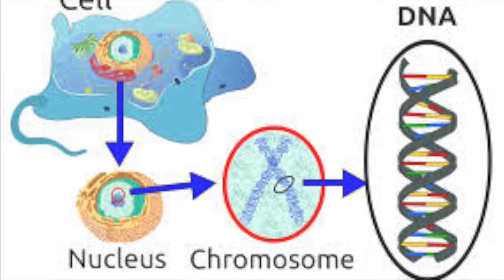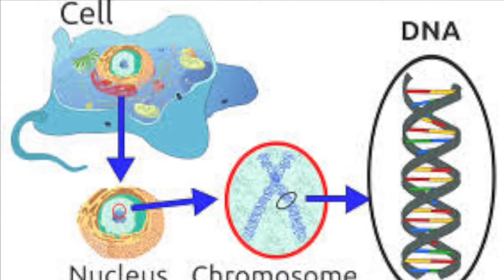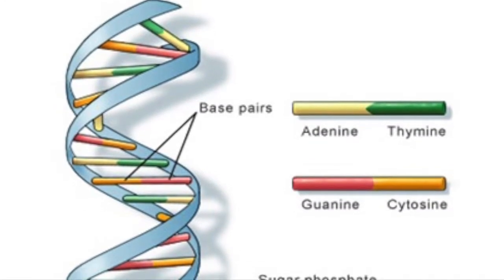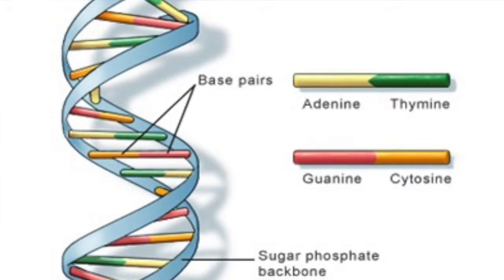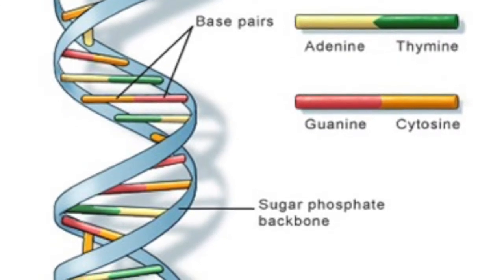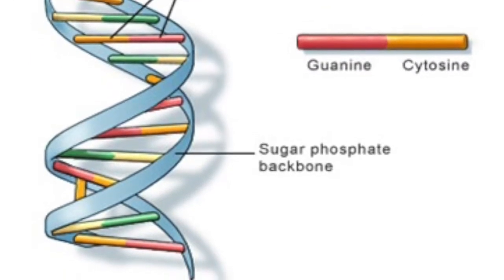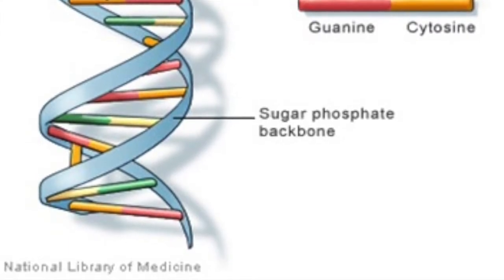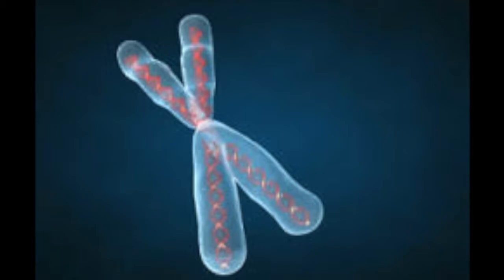DNA MMM Fingerprinting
This is a school project that aims to explain the importance of DNA and also desires to investigate an interesting use of it in DNA Fingerprinting.